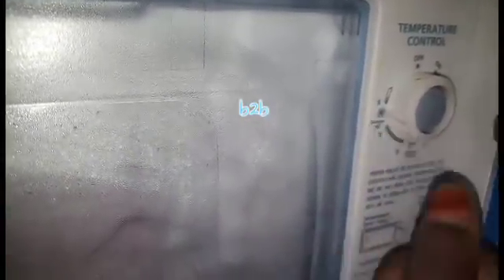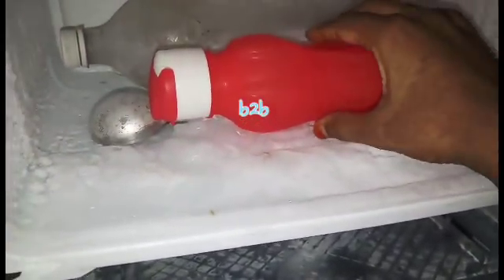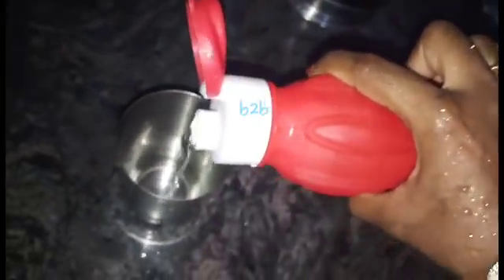ப்ரிட்ஜில் இருந்து தண்ணீர் பாட்டில் எடுத்த பிறகும் நீண்ட நேரம் குளுமையாக இருக்க சூப்பரான ஐடியா